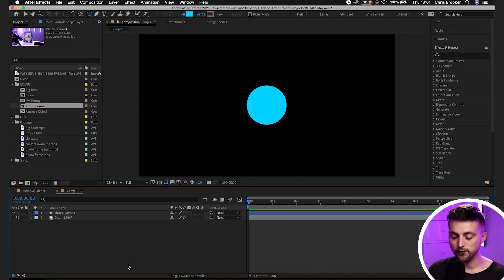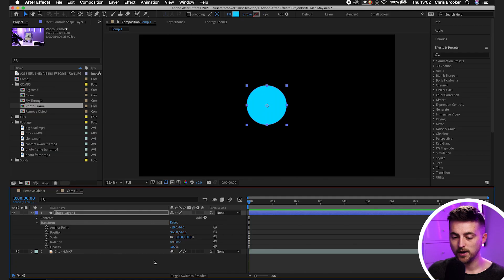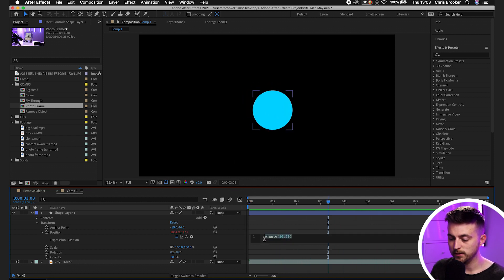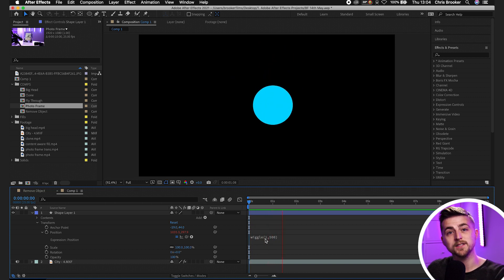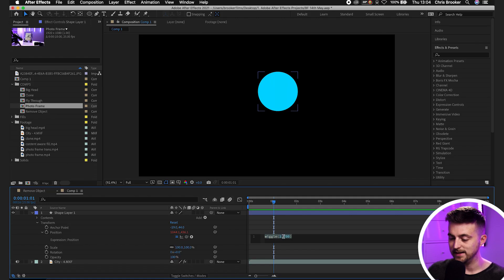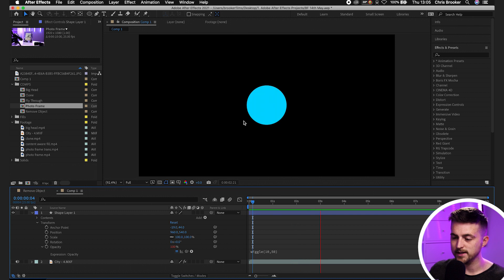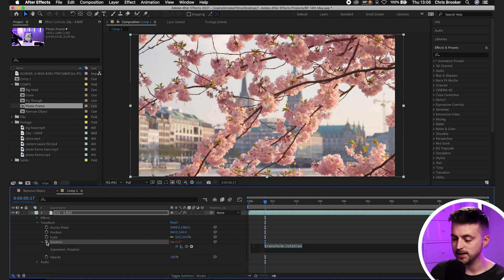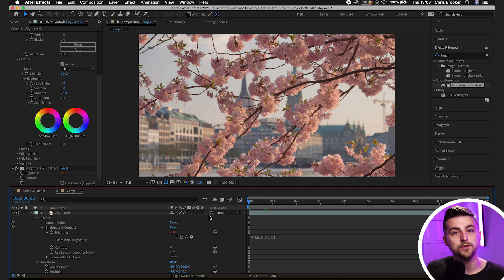Introducing The Wiggle Expression - After Effects Tutorial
The wiggle expression, and expressions in general, are really powerful in After Effects. But, what are they? And what do they do?